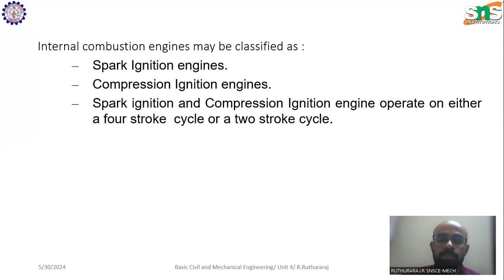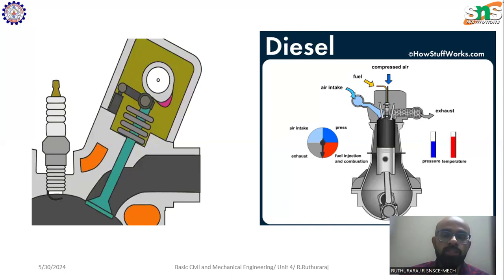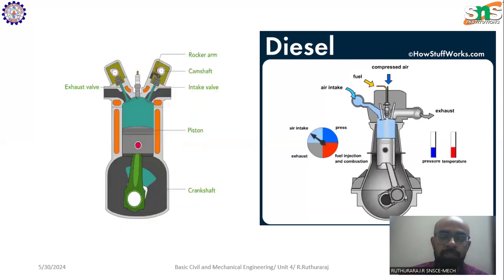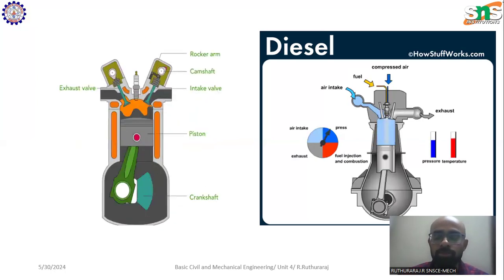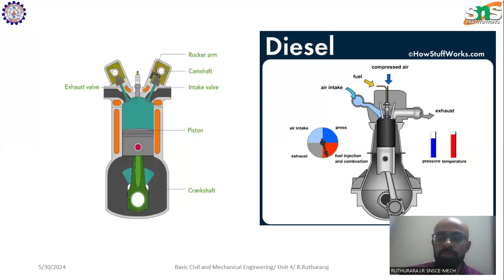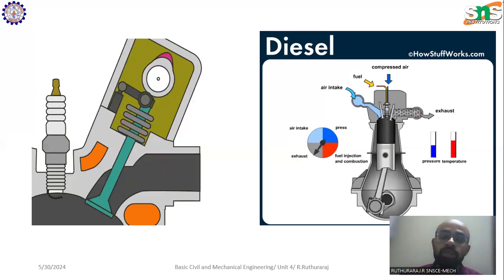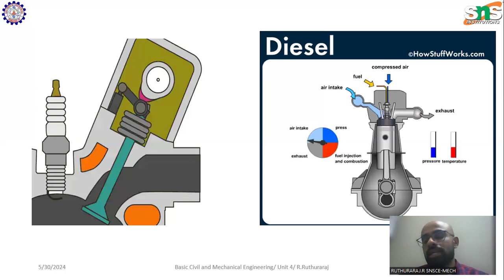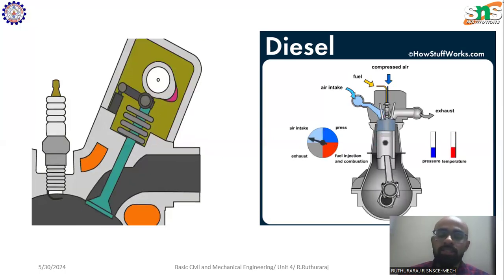Lecture Series 2 on Basic Civil and Mechanical Engineering | R.Ruthuraraj | SNS Institutions